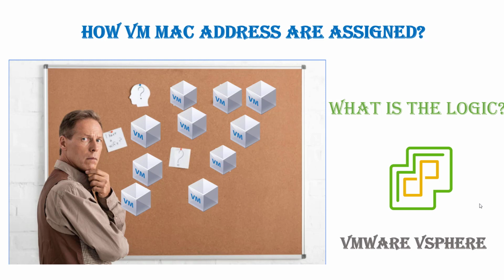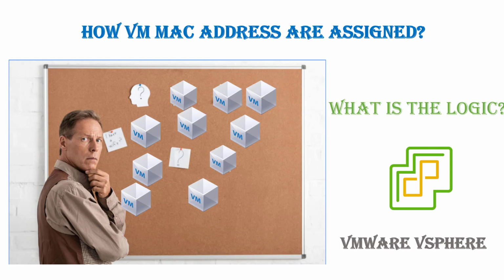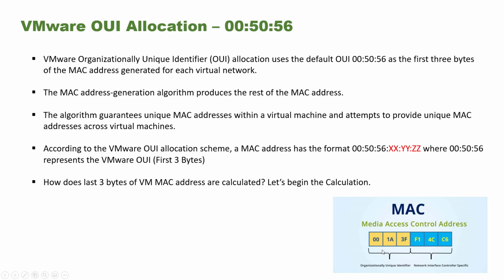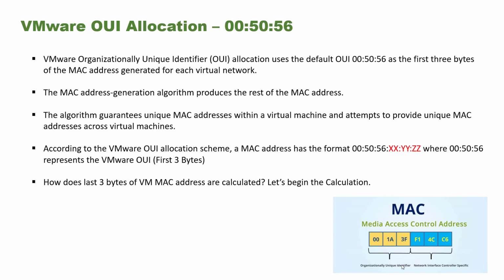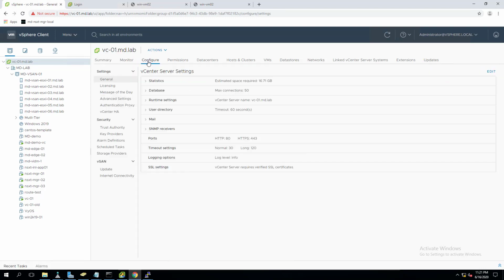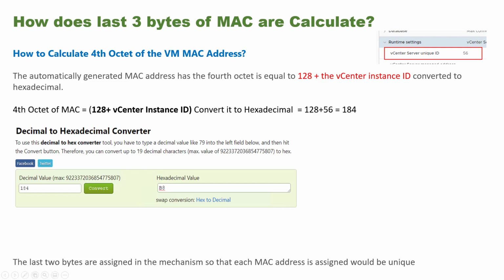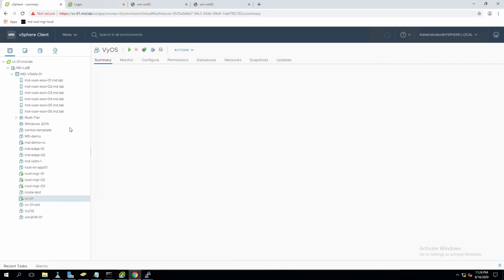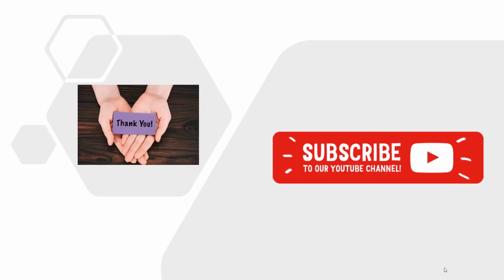How Virtual Machine's MAC Address are assigned by vCenter Server? | VMware vSphere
This video, I have explained in detail about how the virtual machine's MAC Address are assigned by vCenter Server in vSphere 7.0. What is the logic or algorithm vCenter Server uses to assign the MAC address to the virtual machine network adapter card?

virtual machine
VMware vSphere
VM MAC Address
How Virtual Machine MAC addresses are assigned?
How VM MAC Address is assigned?
Virtual Network adapter
VM NIC
VM Network adapter card
VM MAC
Virtual machine MAC
MAC address
VM MAC Address
VMware MAC Address
VMWare VM MAC address
VMware Virtual machine
VM network
Virtual Machine MAC address
vSphere 7
VMware vShpere 7
vSphere 7.0
VMware vSphere 7.0